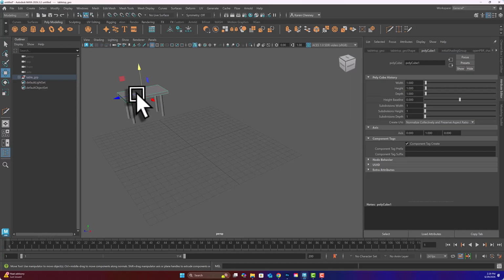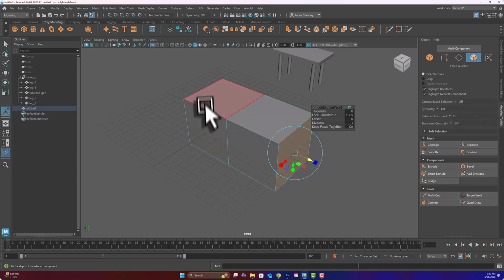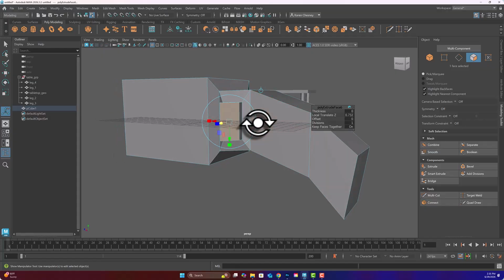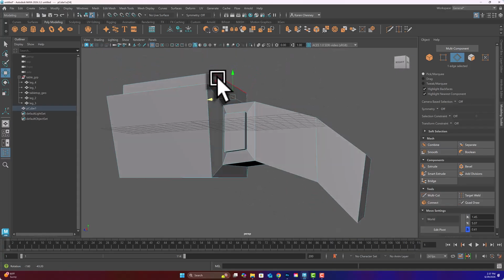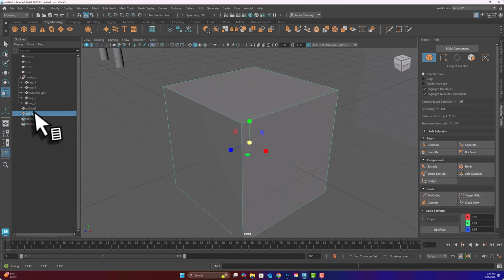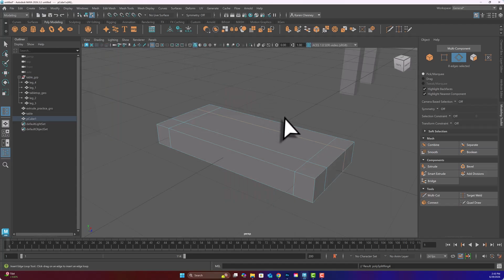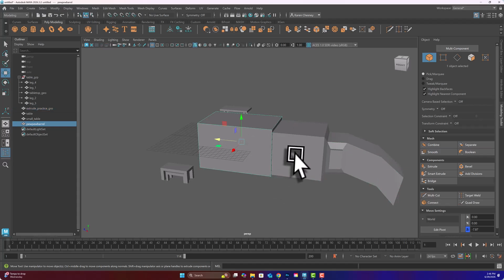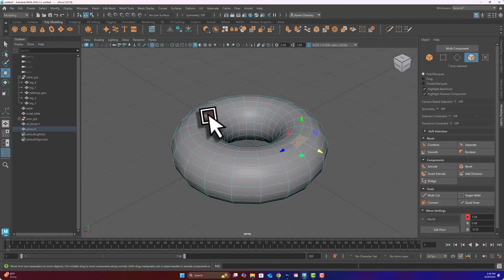Maya Basics # 6 Extruding Faces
The basics of the Extruding tool.  The next step in making more complex models.  We will build on what we've already learned in preparation for the next few videos where we will put it all together.